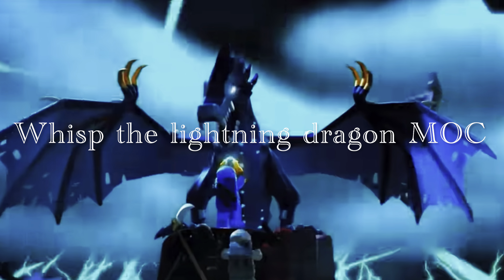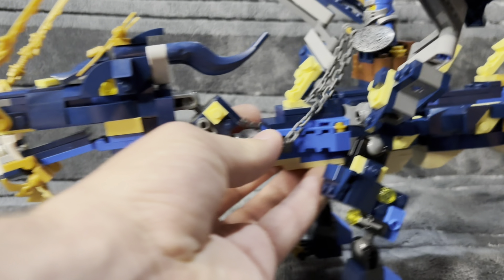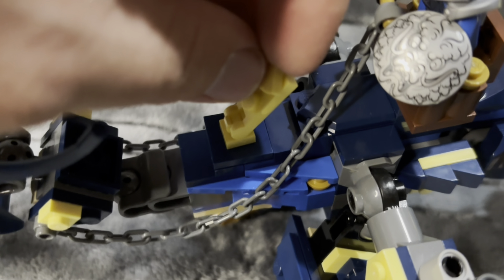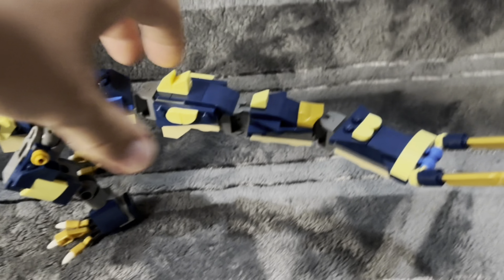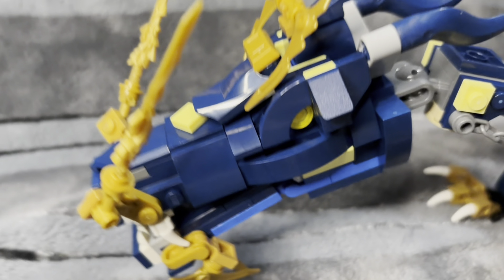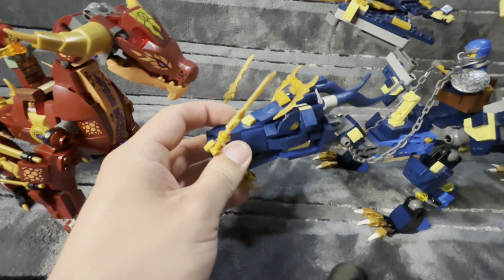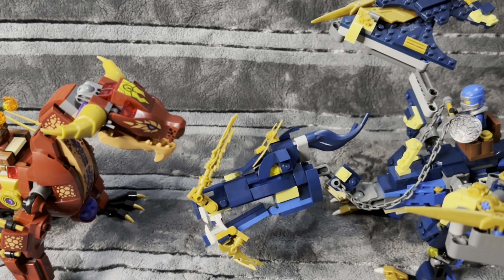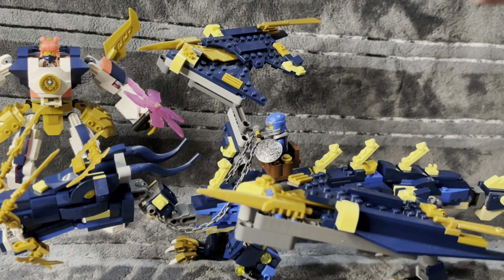LEGO NINJAGO LIGHTING DRAGON MOC! (I built this to get what I never got in childhood)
A new MOC I’ve built! Hopefully I can finish all the dragons from the show. I don’t own any music used in this video obviously. Enjoy what is undoubtedly my finest work!(DOOM reference)